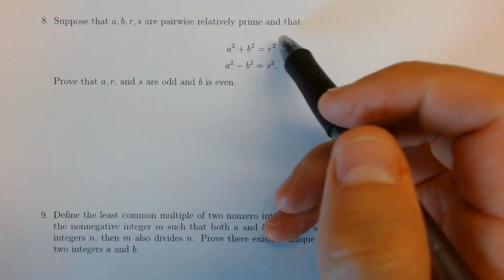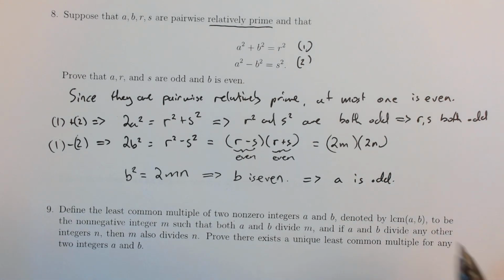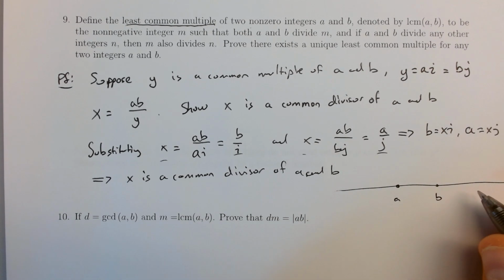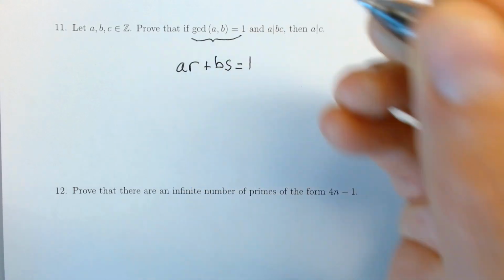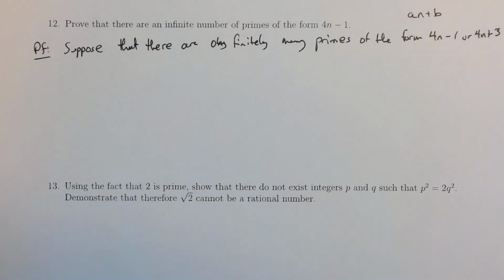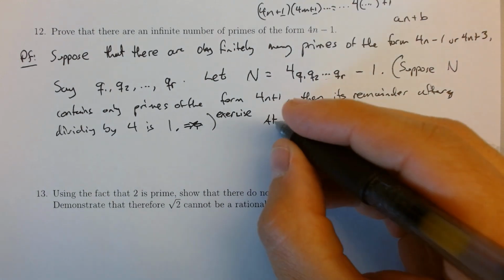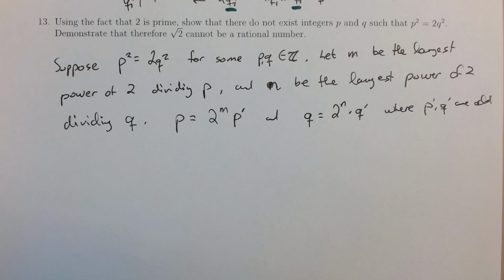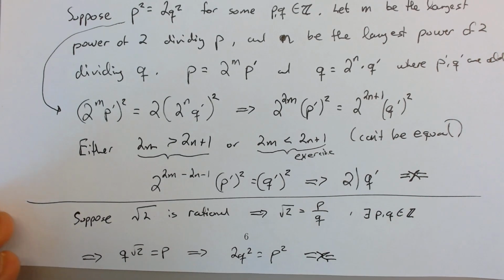Section 2.2: Exercises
Modern Algebra - Chapter 2 - The Integers